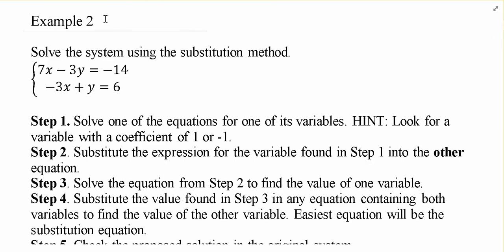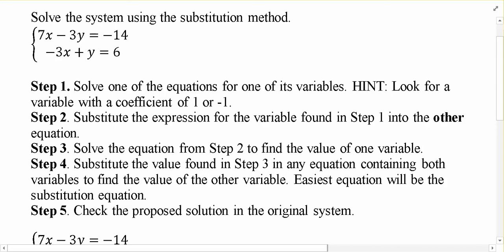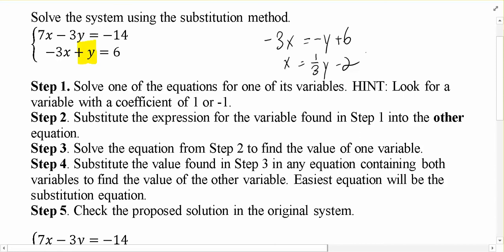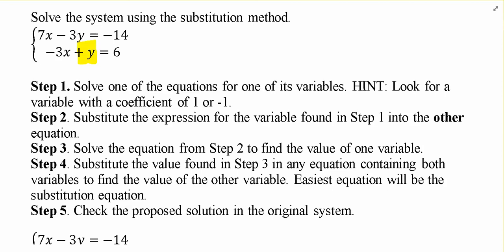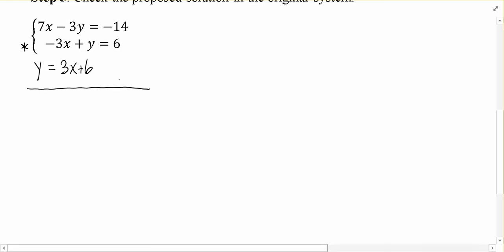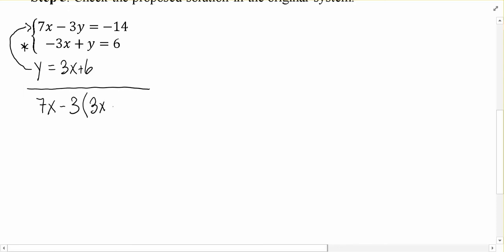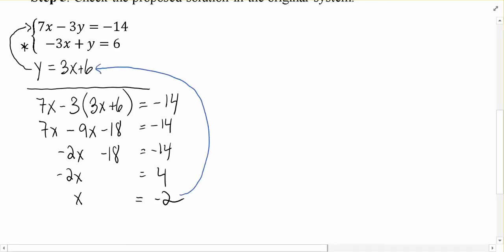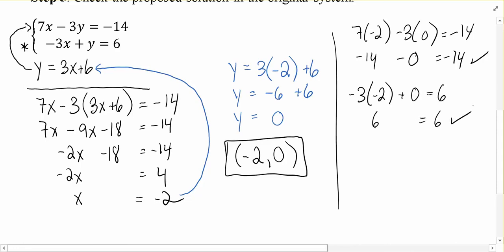Math 113 - Lesson 7 Example 2